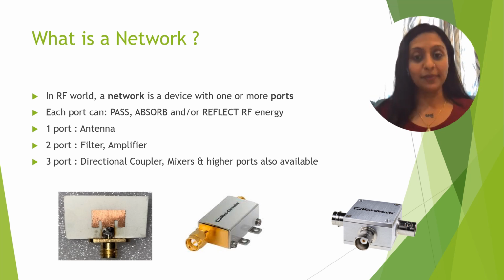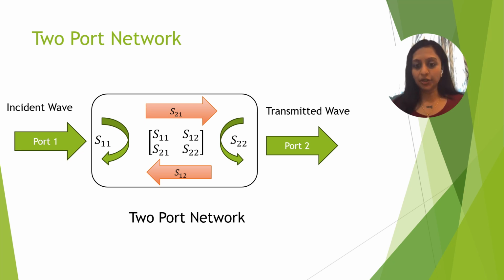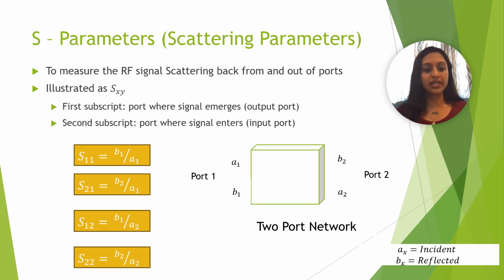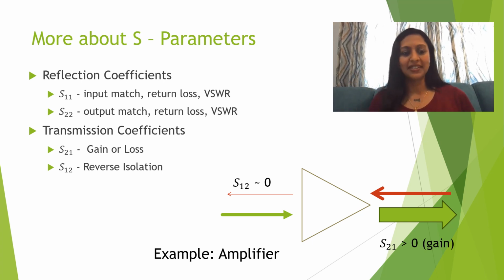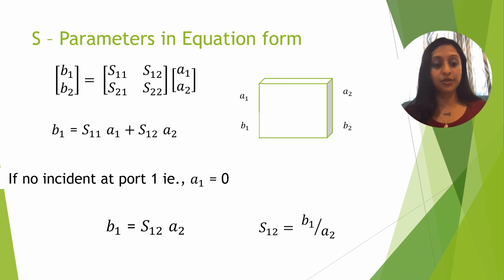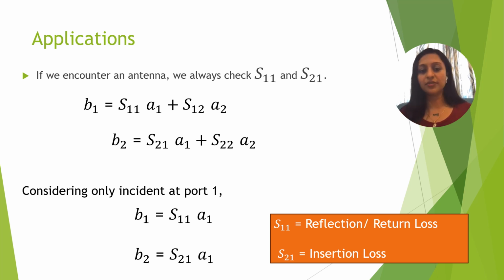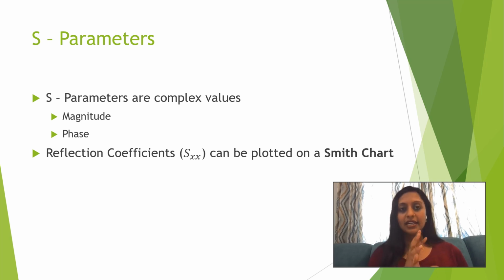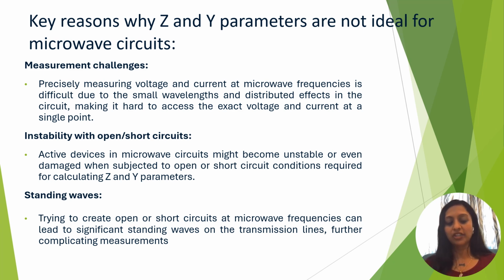Basics of S parameters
We discuss the need for S parameters in RF Communication, its representation, analysis and application.